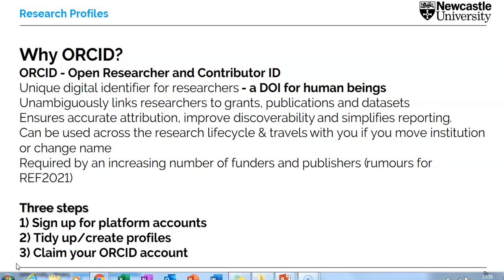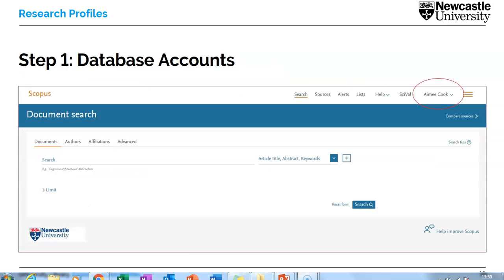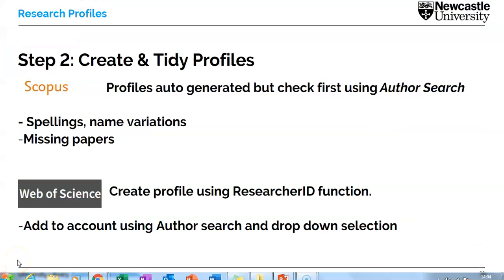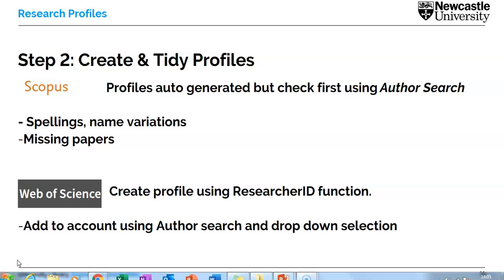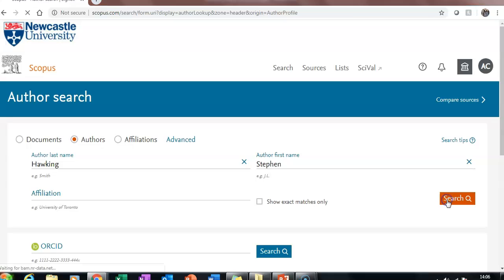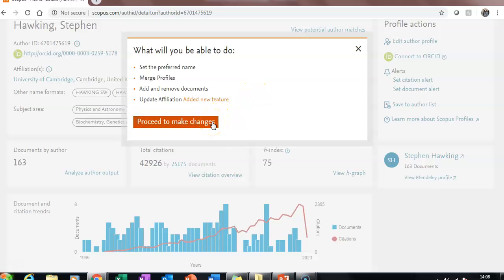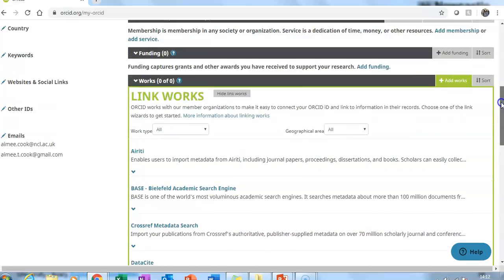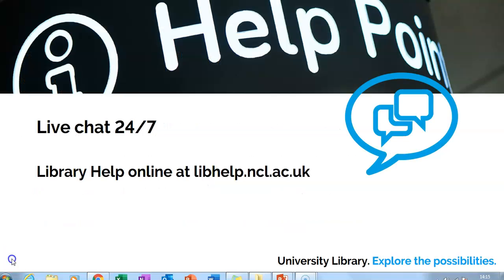Research Profiles and Personal Impact